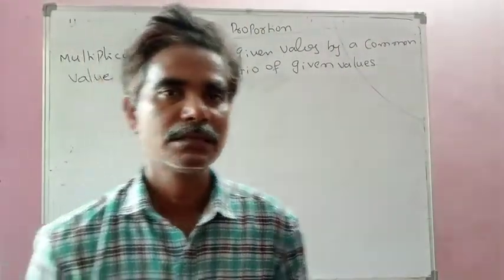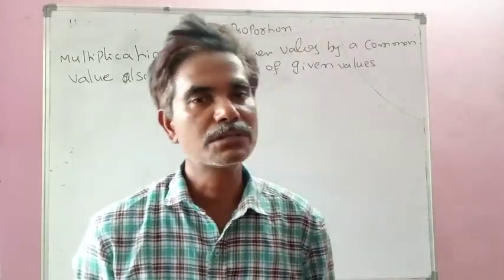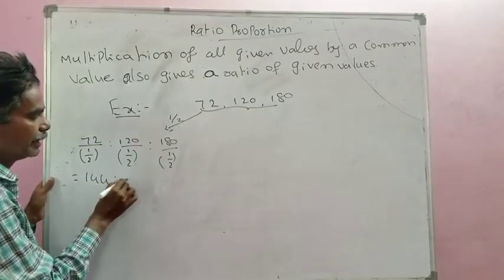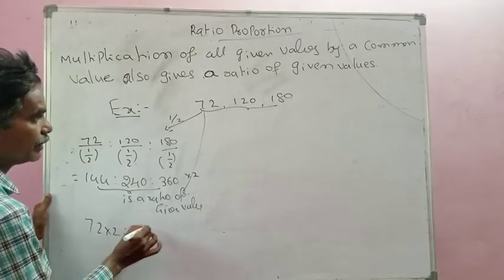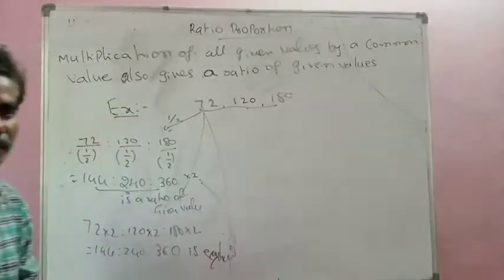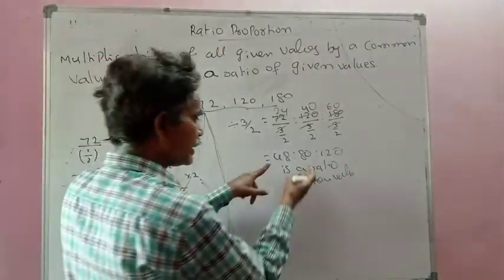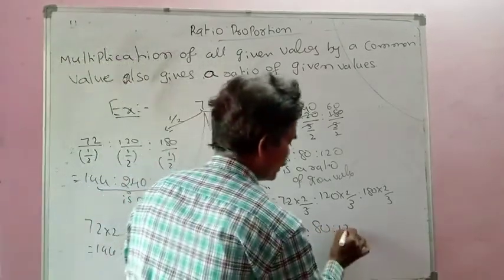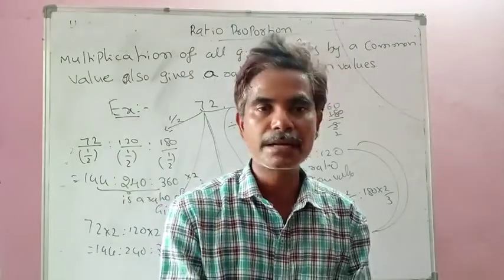ratio proportion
multiplication addition release buy a value gives  ratio of jeevan values